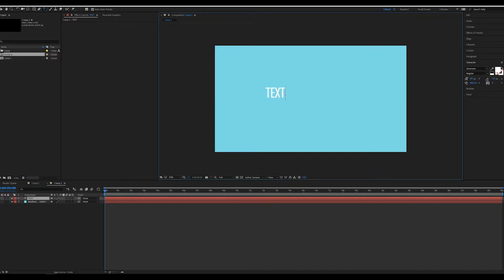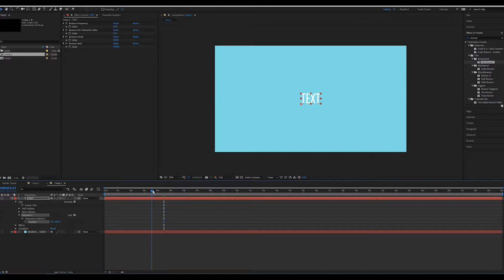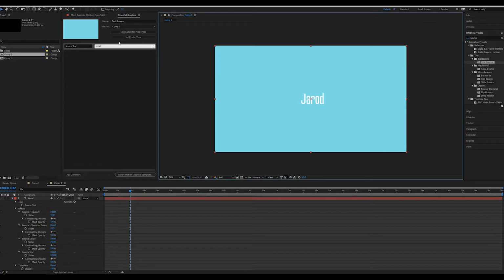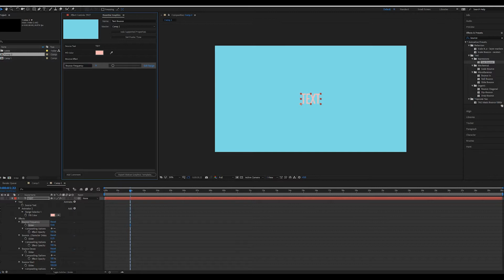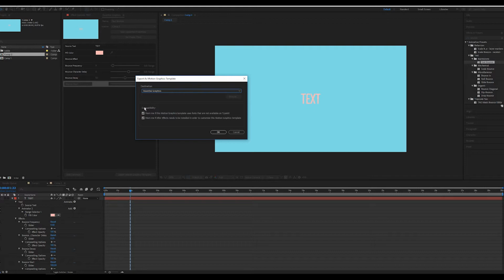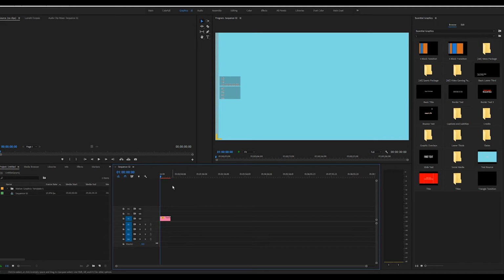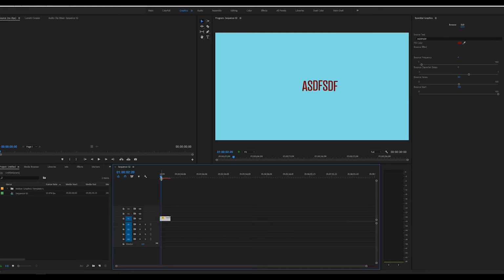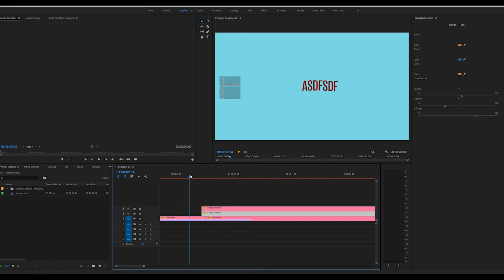Creating Motion Graphics Templates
By creating your own motion graphics templates it can speed up your workflow so you don't need to run to After Effects as much. The Essential Graphics panel could because one of your favorite tools.

Gear I use:
Wacom Intuos Pro Pen and Touch Tablet
Kensington Expert Trackball Mouse
Rosewill Mechanical Gaming Keyboard with Cherry MX Brown Switches (RK-9000V2 BR)
Philips Hue White and Color Ambiance A19 60W Equivalent Smart Bulb Starter Kit
Sony MDR7506 Professional Large Diaphragm Headphone
Elgato Stream Deck
Impact Background Support Kit
6-Pack Edison Light Bulb, Antique Vintage Style Light, Amber Warm, Dimmable
Lutron TT300H-BR Electronics Plug-In Lamp Dimmer, Dark Brown
Blackmagic Cinema Camera
Canon DSLR 60D
GoPro Session 5
Rode VideoMicro Compact On-Camera Microphone with Rycote Lyre Shock Mount
Rhino Slider
Manfrotto Tripod
Aputure 120d
Aputure Light Dome